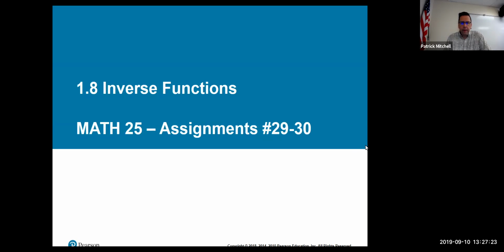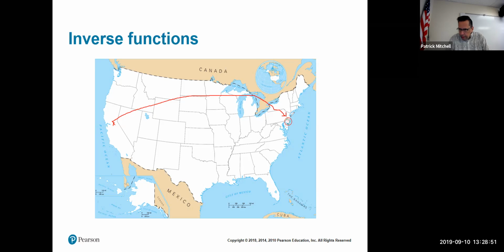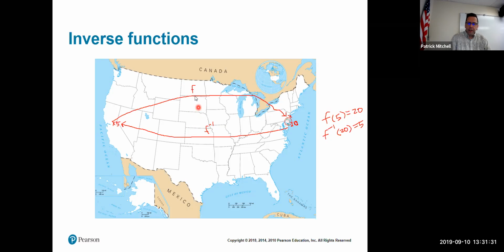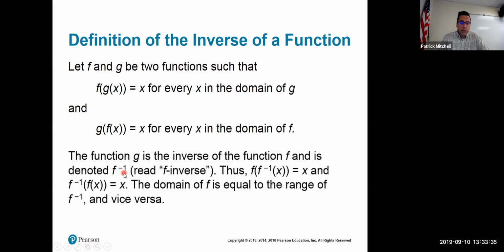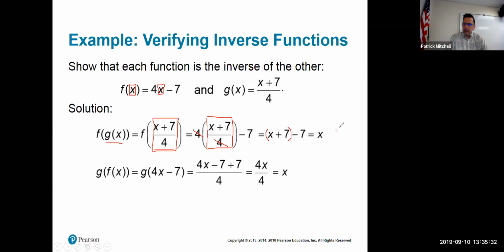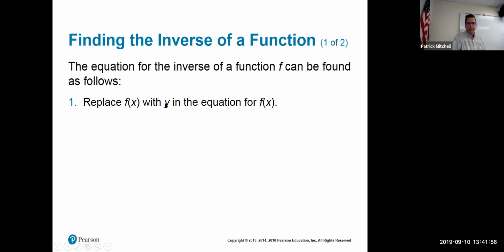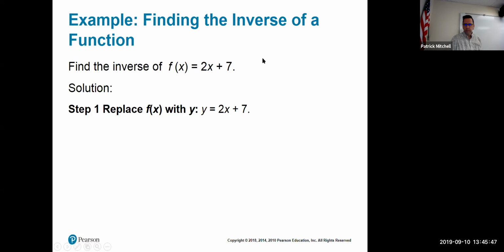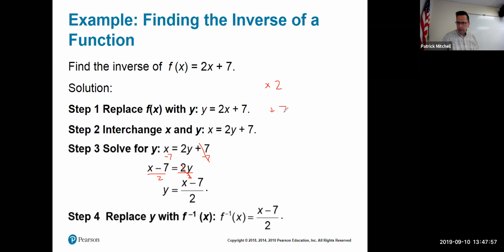1.8 Inverse Functions, part 1